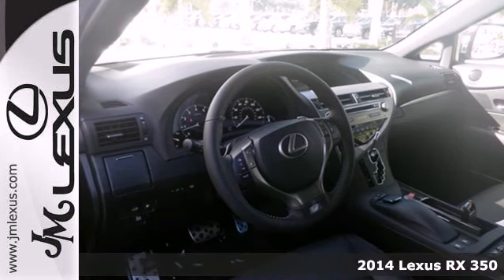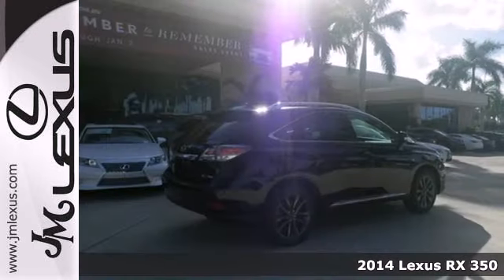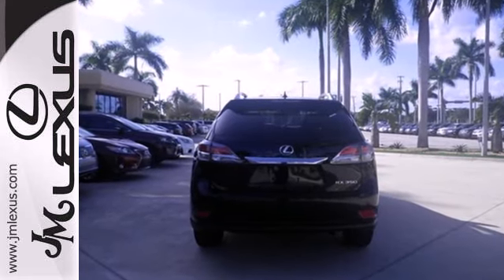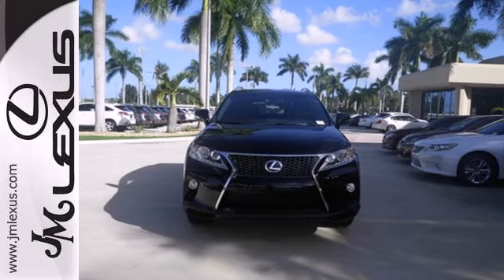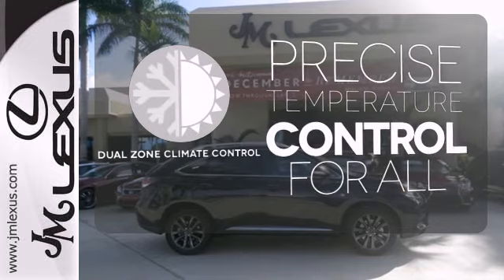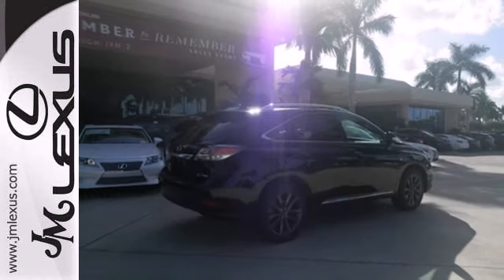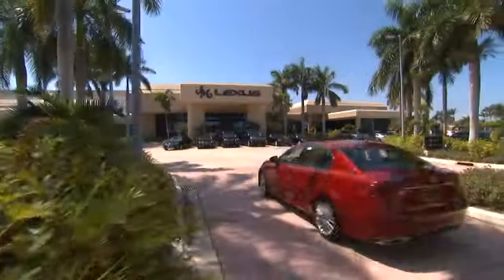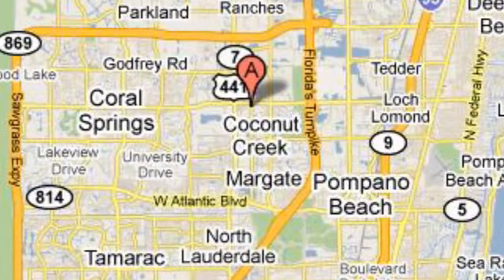2014 Lexus RX 350 Margate FL Ft-Lauderdale, FL #41708 - SOLD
Year: 2014
Make: Lexus
Model: RX 350
Trim: F Sport
Engine: 3.5L V6
Transmission: Automatic 8-Speed
Color: Obsidian
Interior: Black (F-Sport) Leather
Stock #: 41708
Real gas sipper!!! 26 MPG Hwy. This comfortable Luxury Vehicle with its grippy AWD will handle anything mother nature decides to throw at you!! OPTIONAL EQUIPMENT INCLUDES: Navigation Package Blind Spot Monitor Intuitive Parking Assist Preferred Accessory Package Cargo Spider Net... ** The #1 Volume Lexus Dealer in the World since 1992! Facebook Twitter YouTube JM New Cars: 5350 W Sample Rd. Margate FL 33073 JM PO Cars: 5401 W Sample Rd.

Address:
5350 W Sample Rd